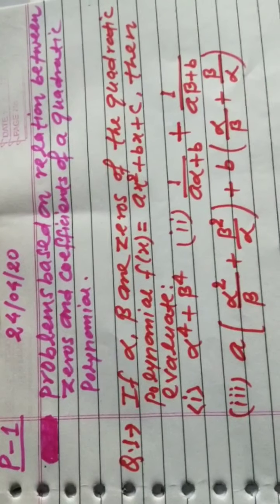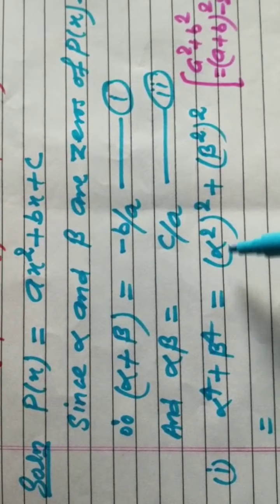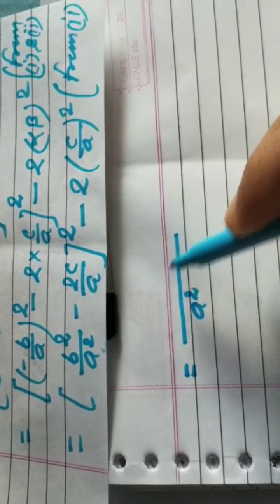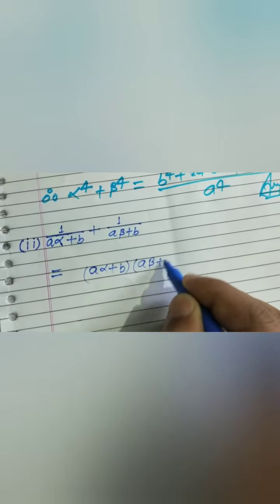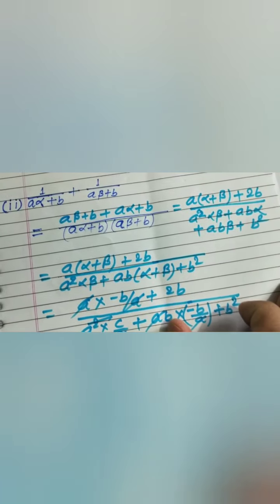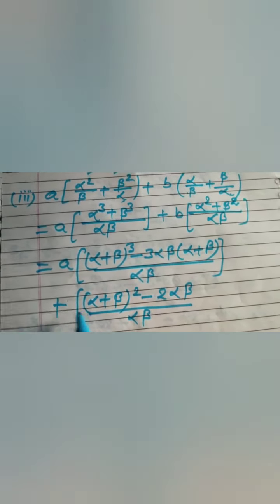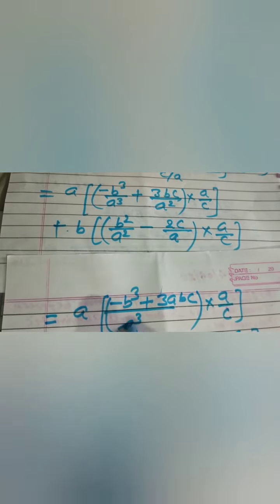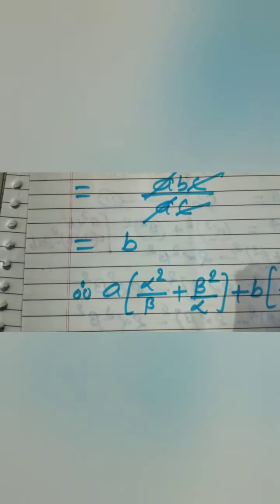Polynomial,Class:X,PartVIII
Problems based on relationships between zeros and coefficients of a quadratic polynomial.